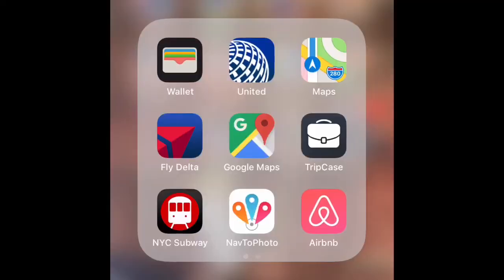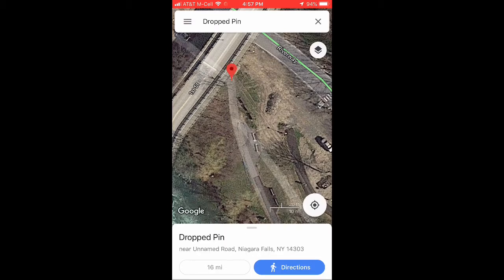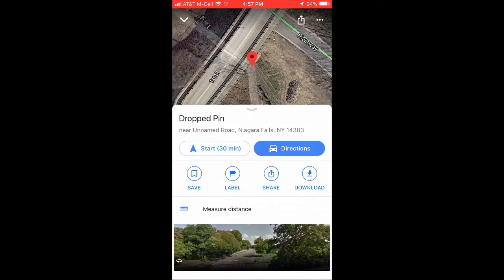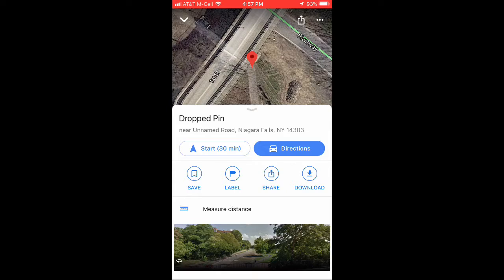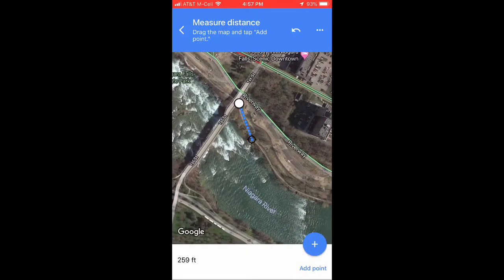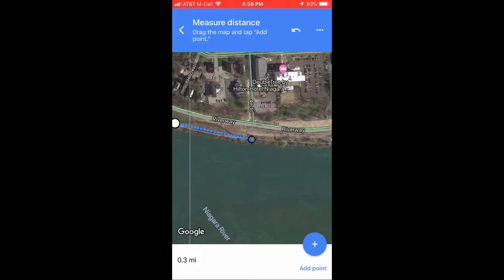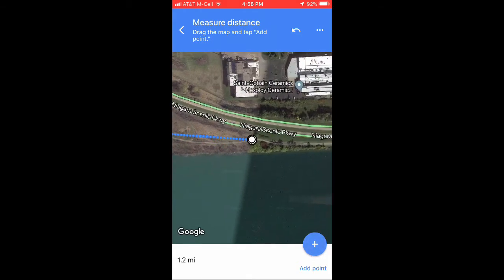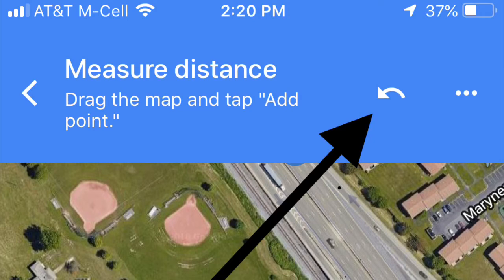Google Map Measure Tool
Using the Google Map Measuring Tool to map out a route for a run. I’ve found this to be helpful both around my hometown and especially when I am in an unfamiliar city and need to get training in.

Any questions? You can also fill out the form

Hope to see you on the run!